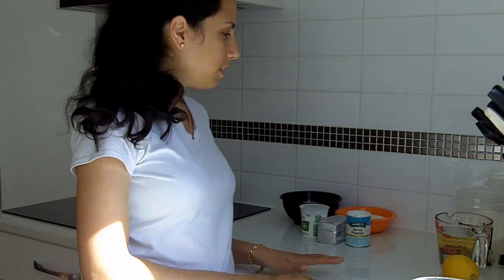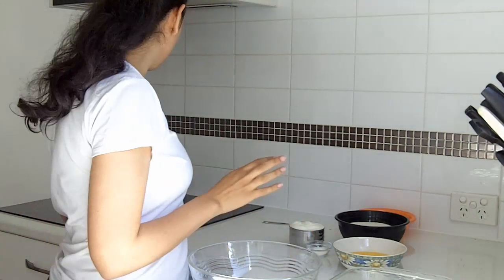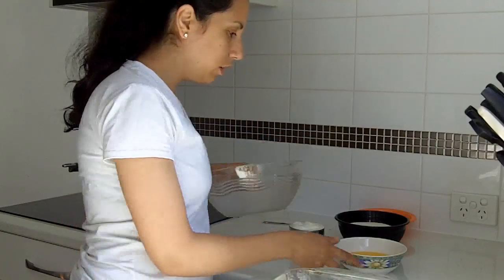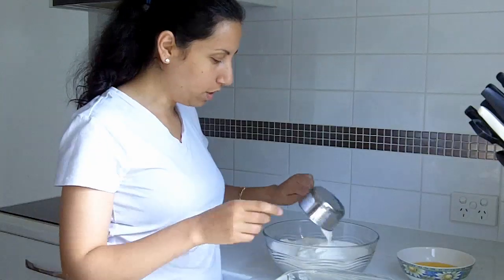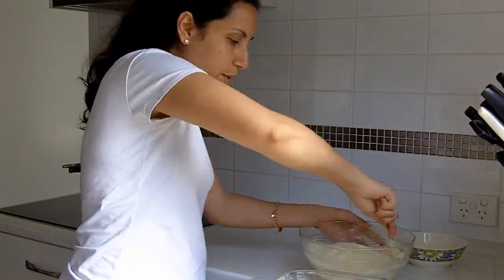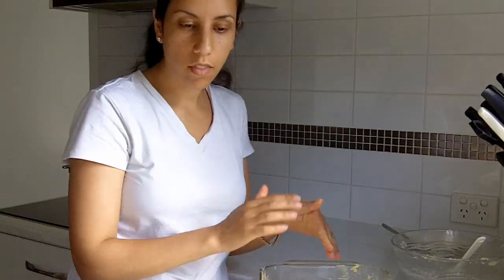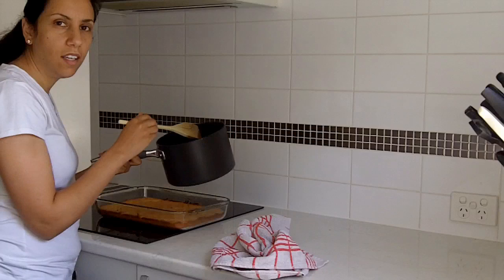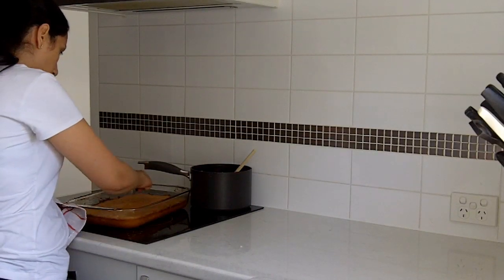Basbousa with Yoghurt بسبوسة بالزبادى Basbousa bil Laban Zabadi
An easy to make traditional Egyptian sweet called Basbousa made with Semolina and drenched in a sugar syrup.